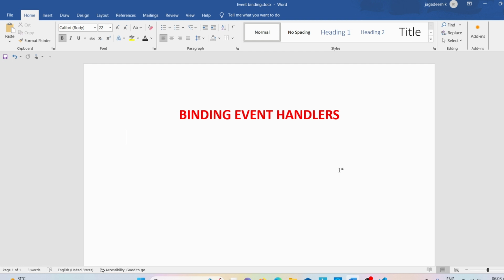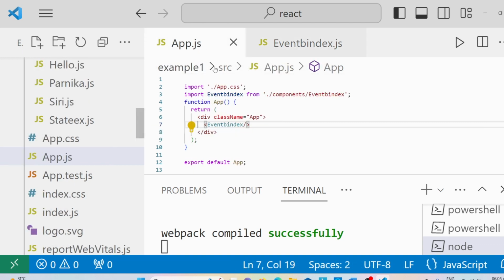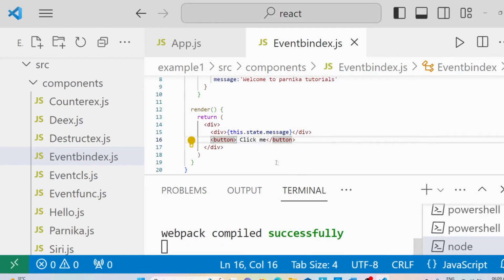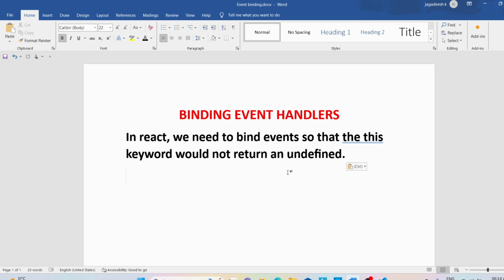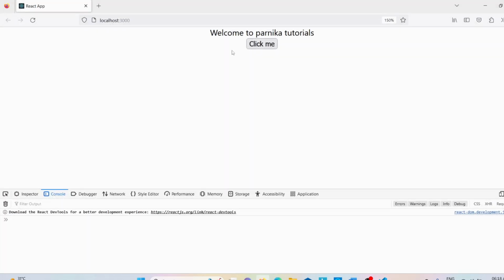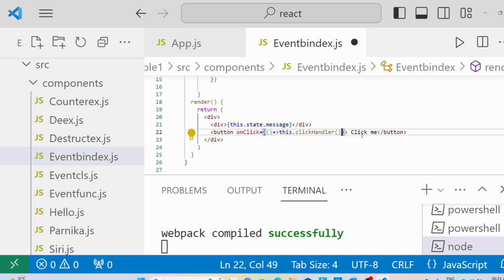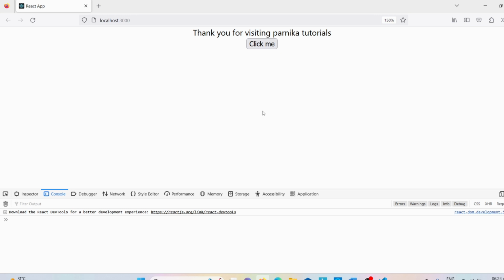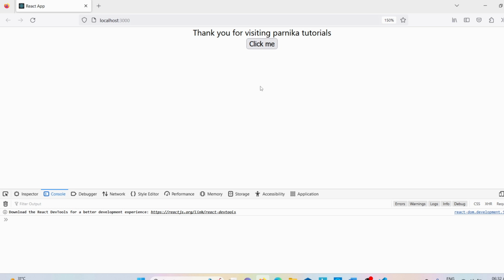Event Binding in React JS | Event Handling in React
In this video, I have discussed about event binding in react js
In react, we need to bind events so that the this keyword would not return an undefined.
1.  Use the bind keyword and bind the handler in the rendor method
2. Use the arrow function in the render method
3. Binding the event handler in the constructor
4. Use an arrow function as a class property